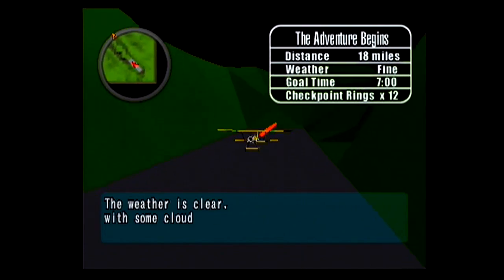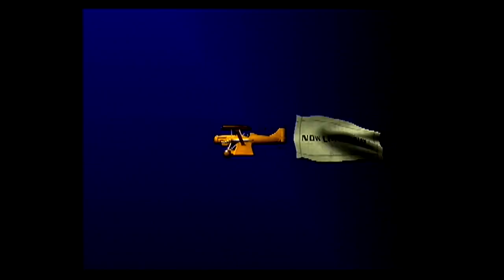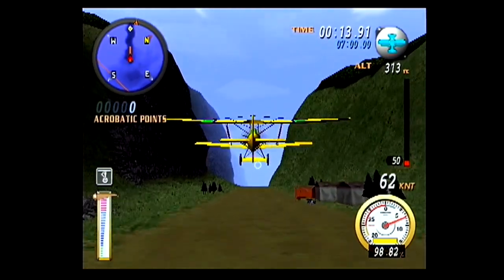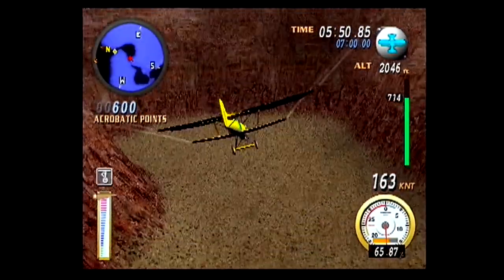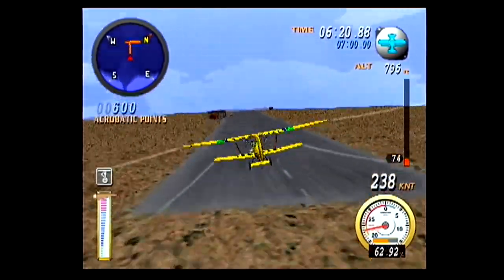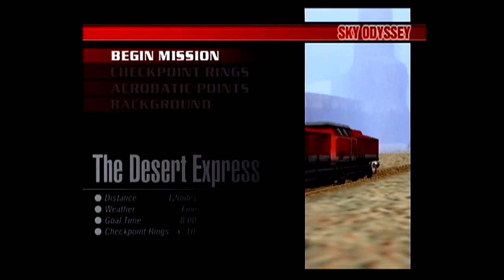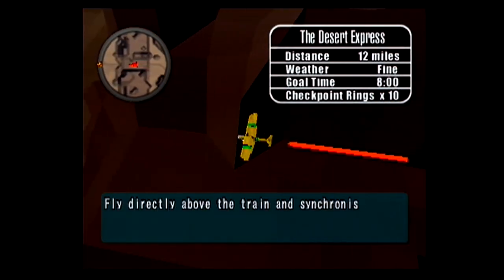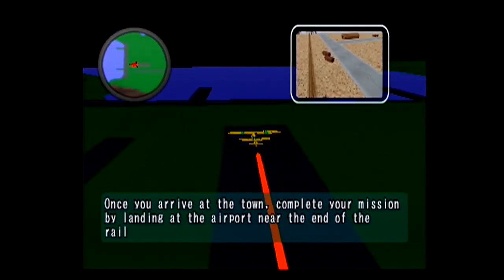Sky Odyssey - Playstation 2